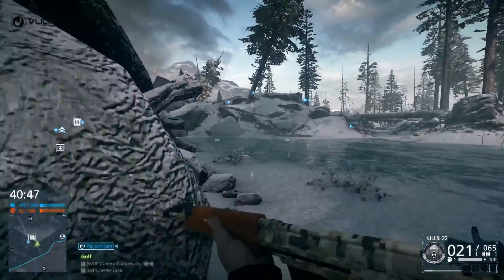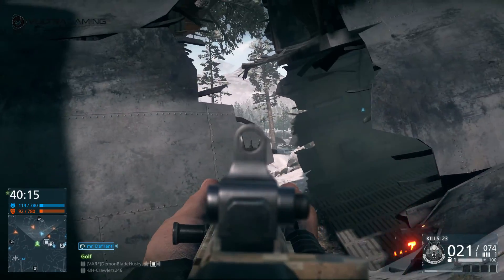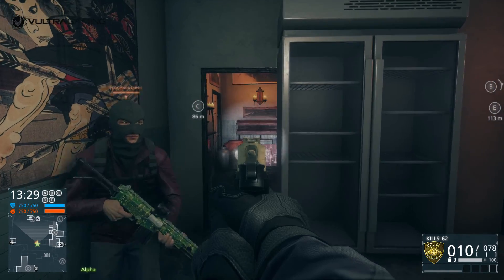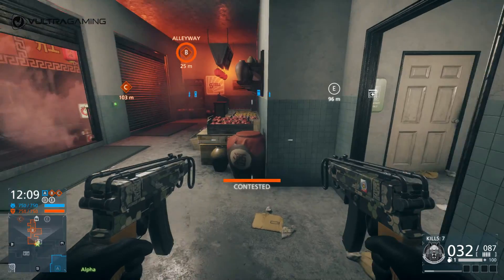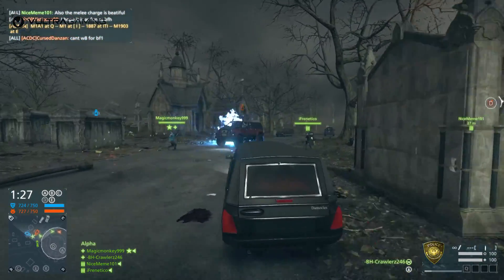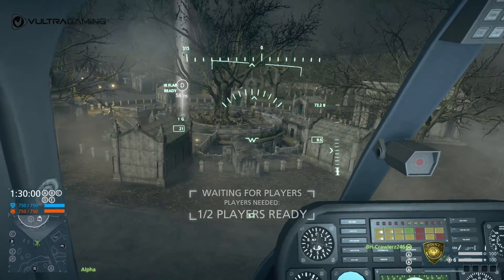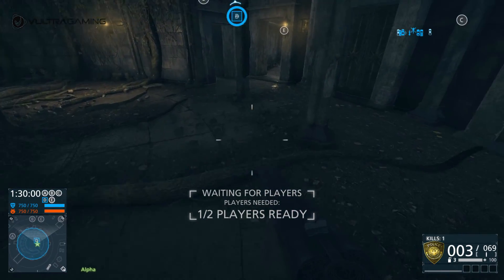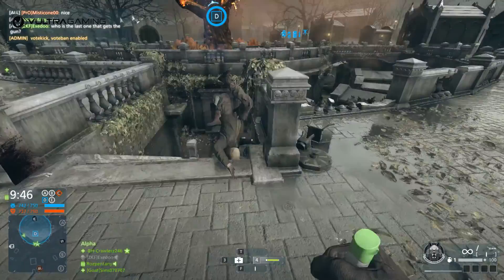MAMMOTH + SYNDICATE GUN UNLOCKS